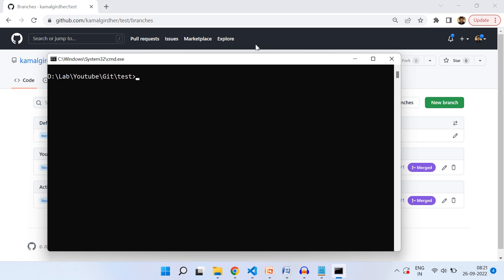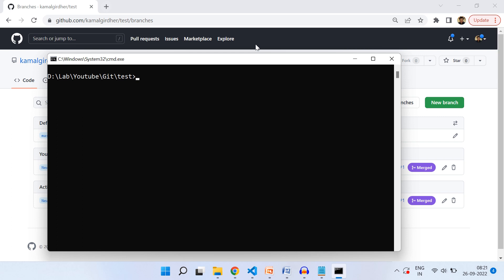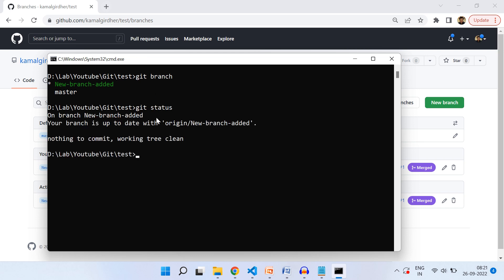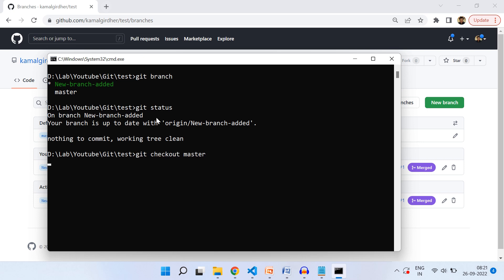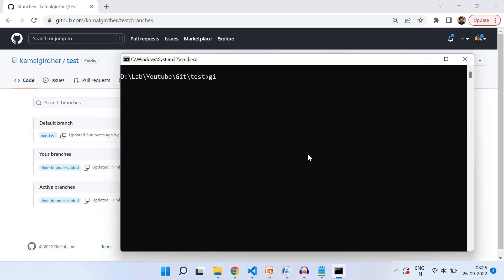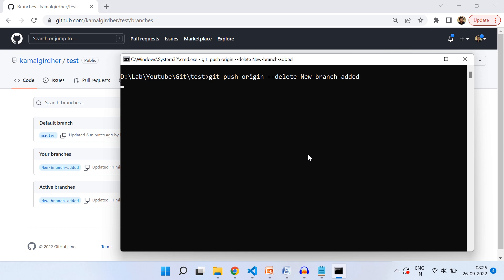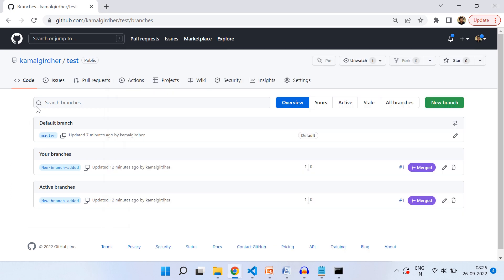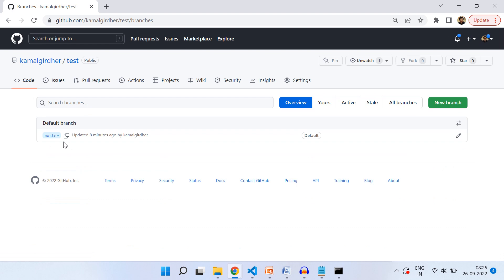#12 - Git & Github | How to Delete Remote branch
In this tutorial, we will show you how to delete a remote branch in Git and Github. Deleting a remote branch can be a bit tricky, but we will walk you through the steps you need to take to safely remove a branch that is no longer needed. We will cover how to check which branches are available on the remote repository, how to delete the branch locally, and how to delete the branch from the remote repository. By the end of this tutorial, you will know how to confidently manage your remote branches in Git and Github.

Let's get started with the tutorial.